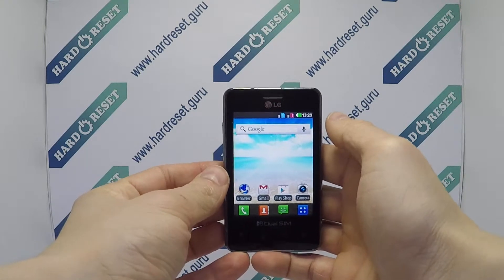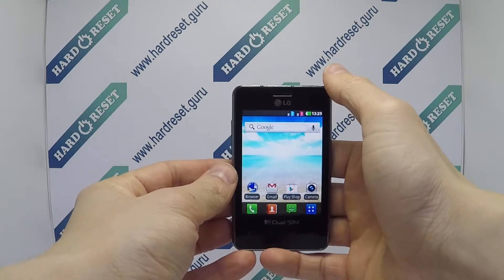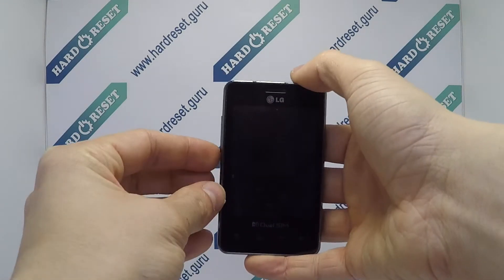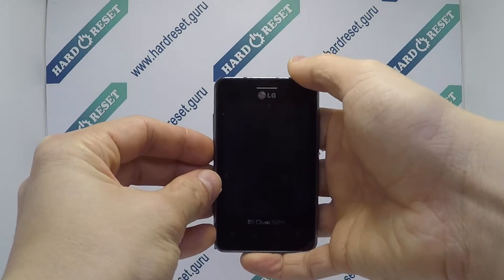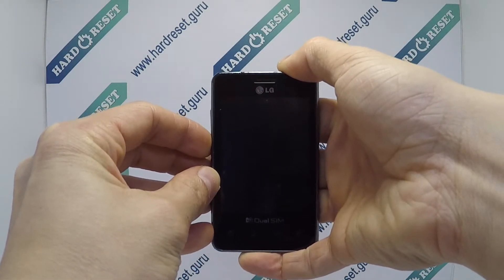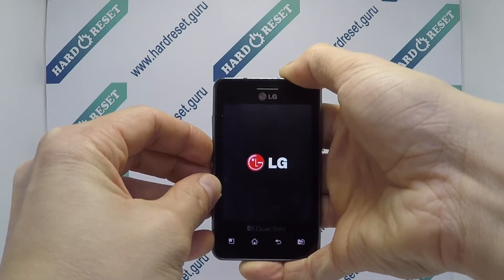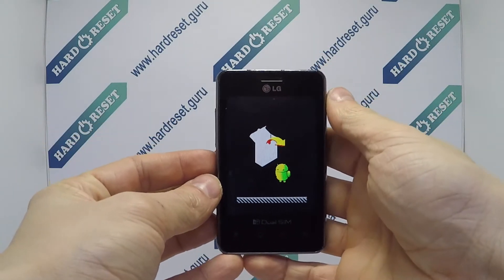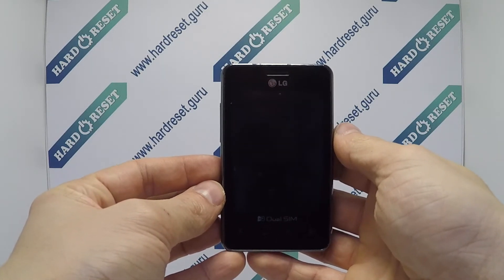How to Hard Reset on LG Optimus L3 E405?